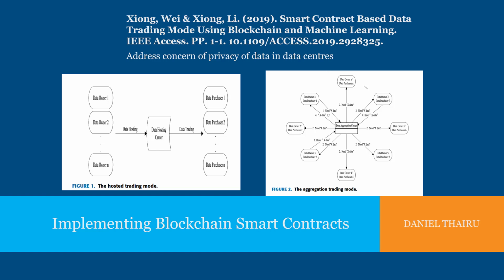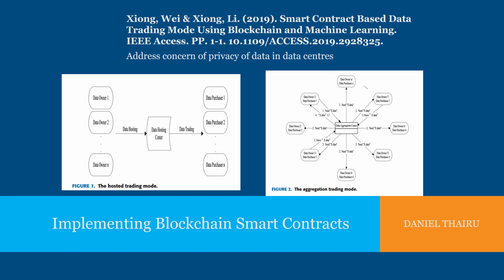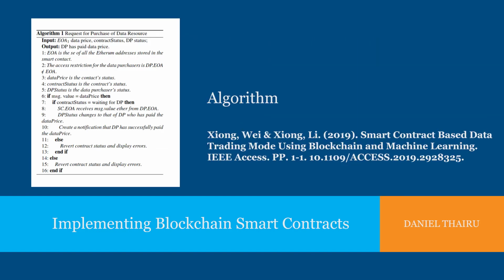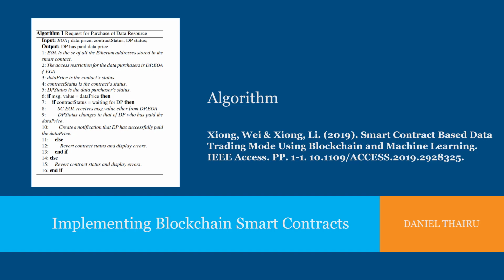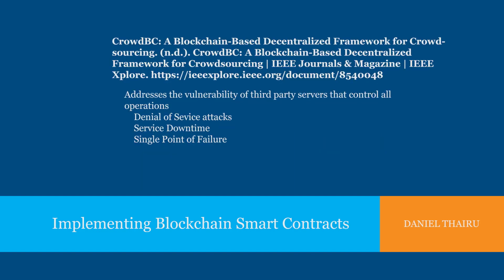Implementing Blockchain Smart Contracts; Literature Review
This is a review of two papers on blockchain smart contacts:

Xiong, Wei & Xiong, Li. (2019). Smart Contract Based Data Trading Mode Using Blockchain and Machine Learning. IEEE Access. PP. 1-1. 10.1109/ACCESS.2019.2928325.
CrowdBC: A Blockchain-Based Decentralized Framework for Crowdsourcing. (n.d.). CrowdBC: A Blockchain-Based Decentralized Framework for Crowdsourcing | IEEE Journals & Magazine | IEEE Xplore.

Reviewing the application use cases of blockchain smart contracts.